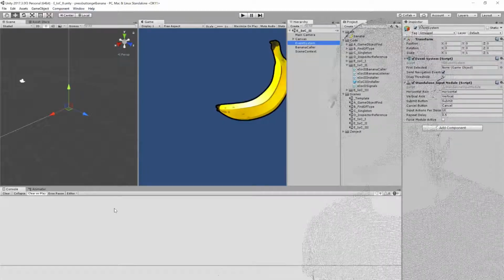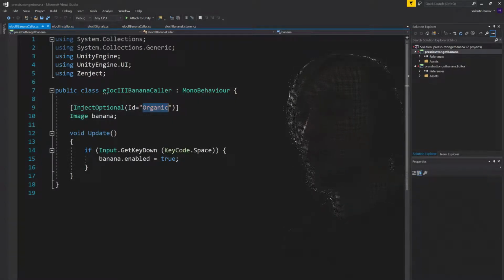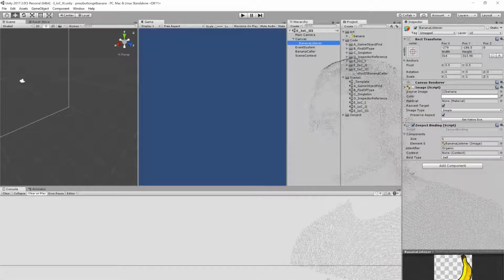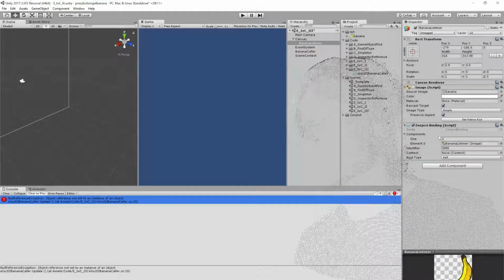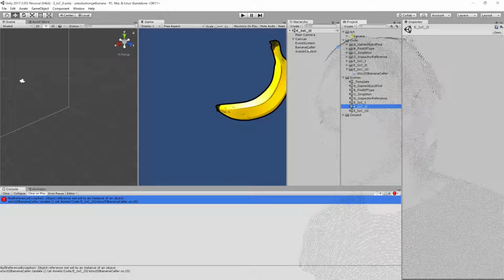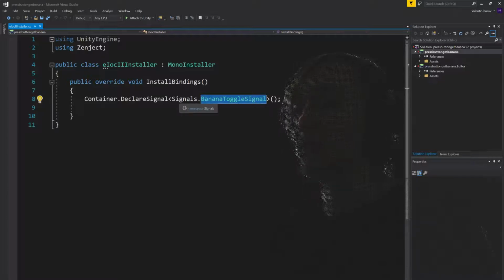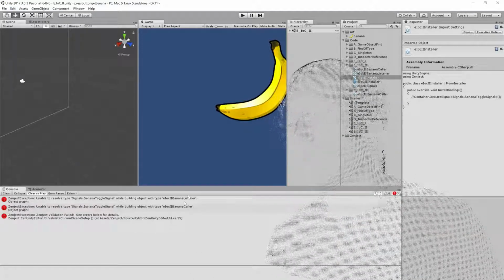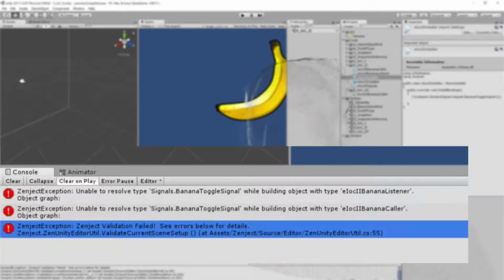PressButtonGetBanana: Part 6 : Final Quirks